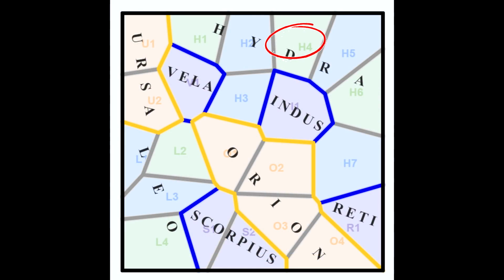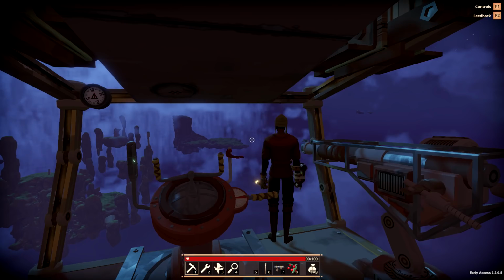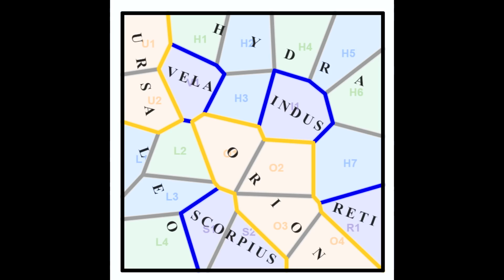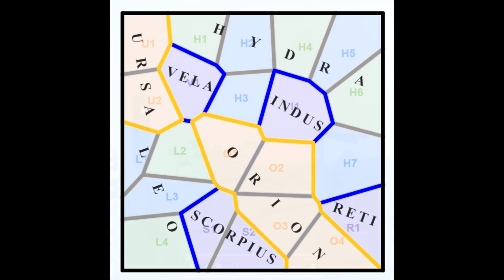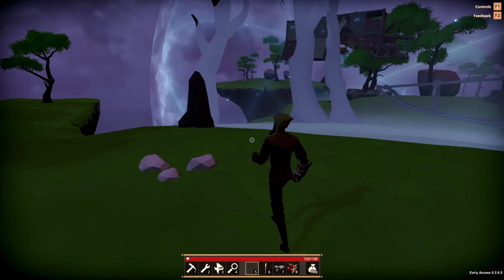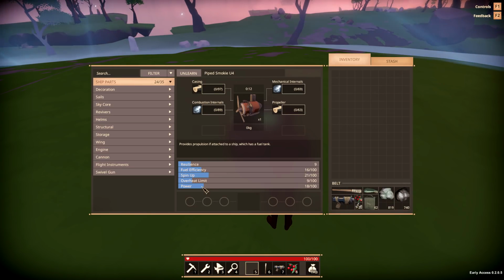WORLDS ADRIFT - How to get through a WIND WALL - Beginners Guide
In this guide I explain how to navigate the World Map and how to successfully make it through a wind wall.

𝐁𝐔𝐘 𝐖𝐎𝐑𝐋𝐃𝐒 𝐀𝐃𝐑𝐈𝐅𝐓